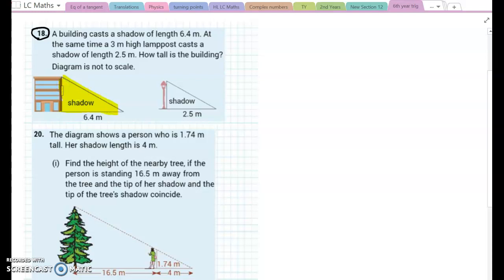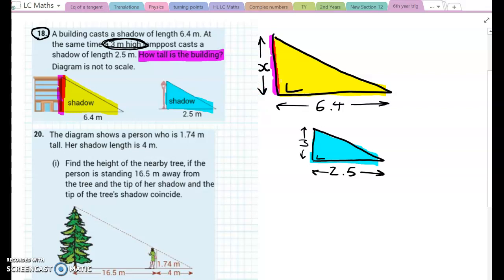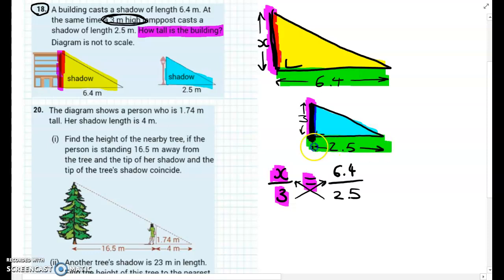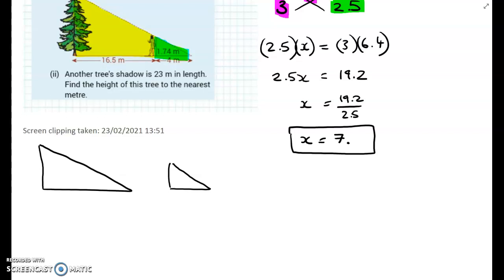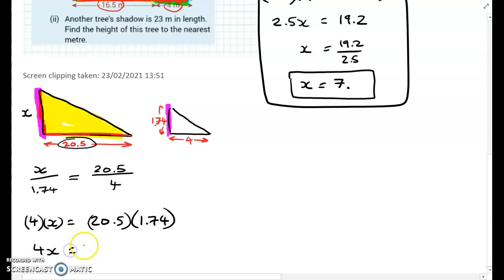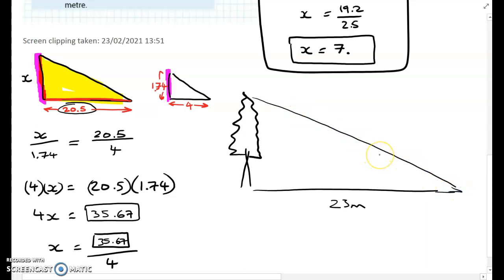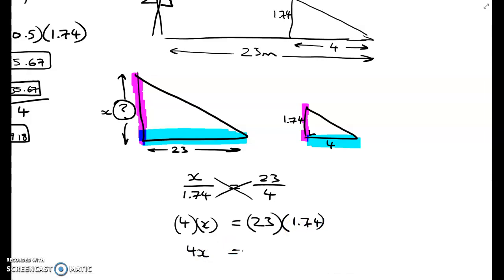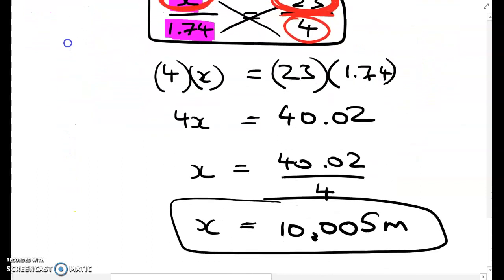6th yr maths (ord): corresponding sides of triangles